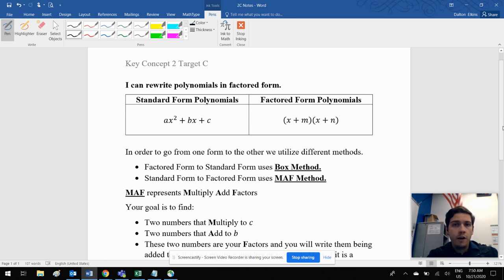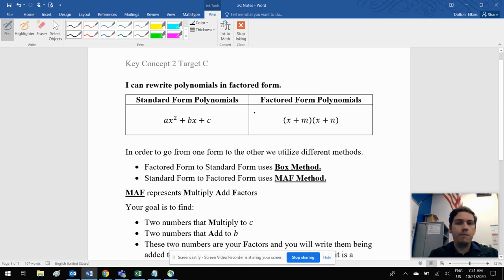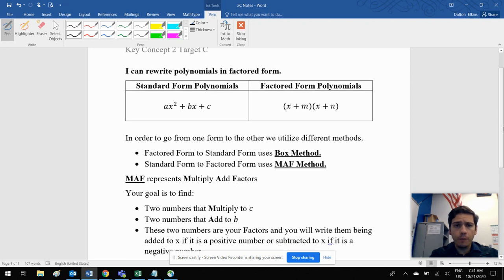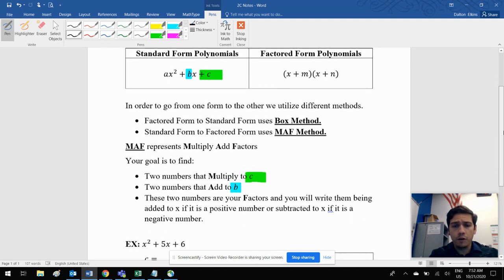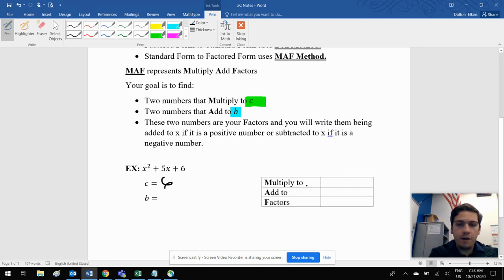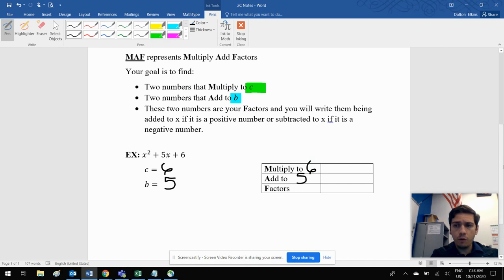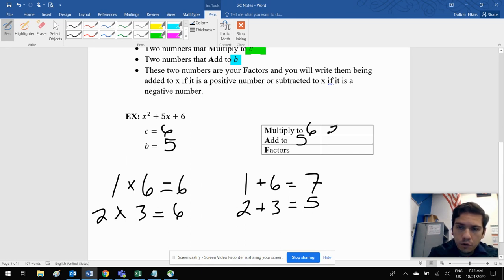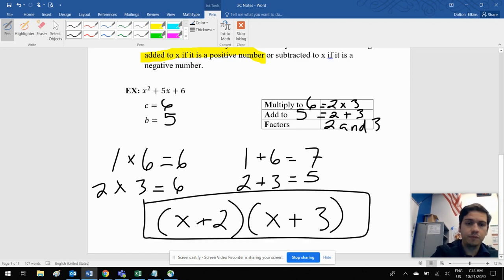Integrated II Math KC 2 Target C Day 1 Part 1 Notes